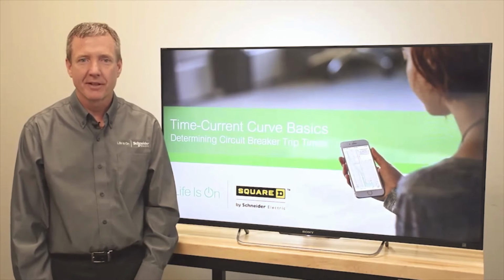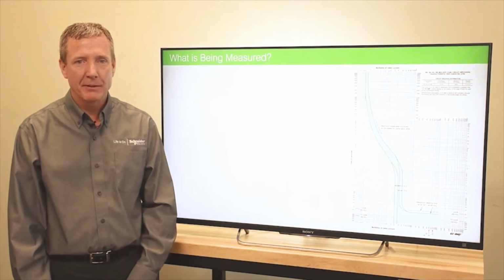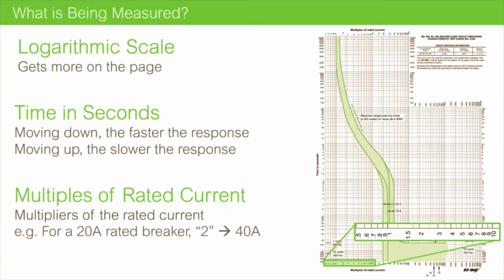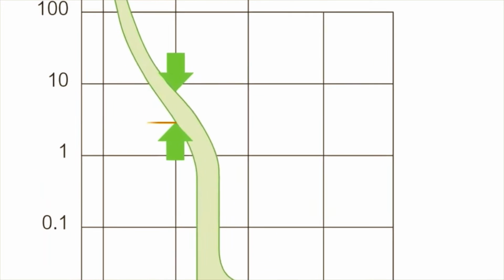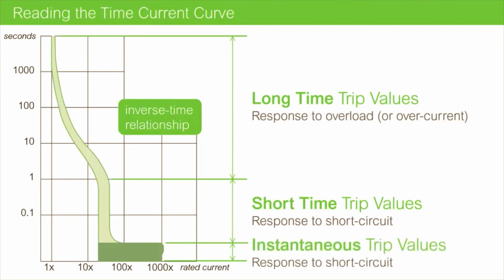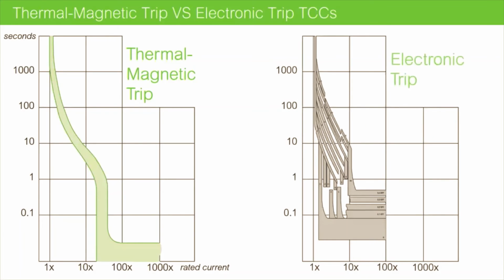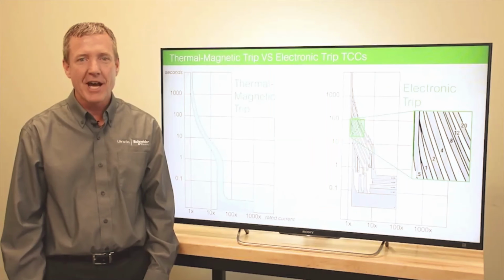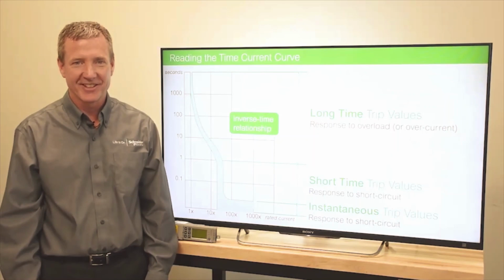How to Setting Time Current Protection Low Voltage CB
Circuit Breaker